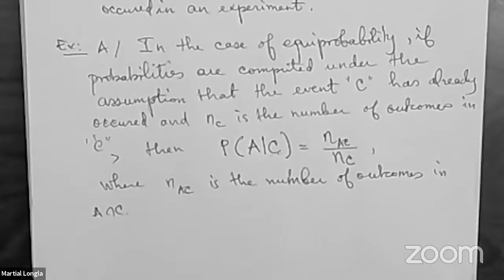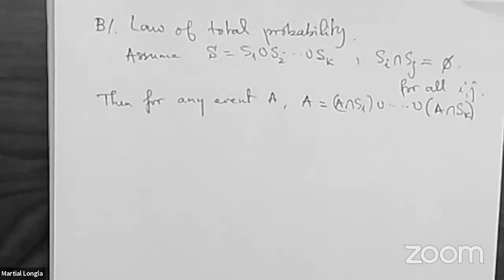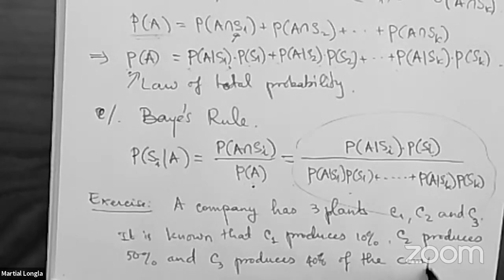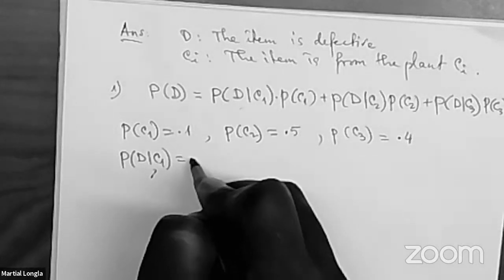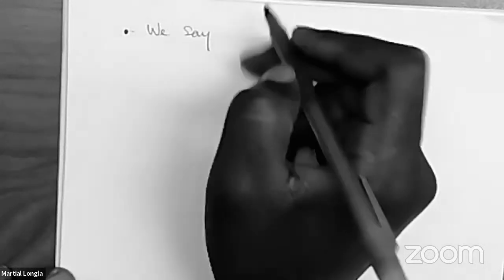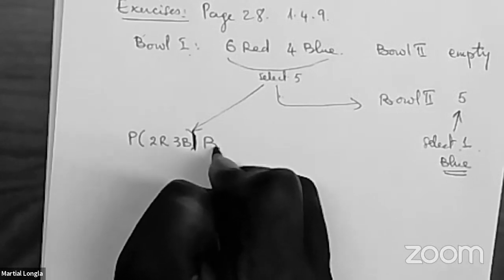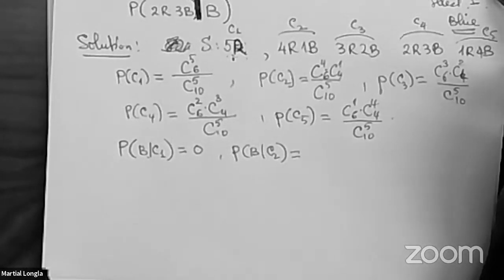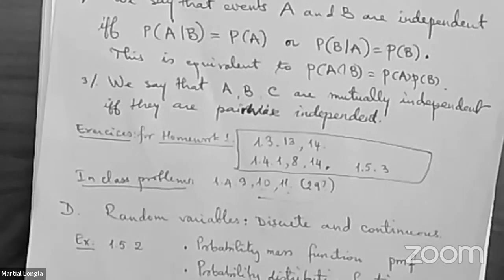Maths 575: Lecture 2: Independence and Random variables